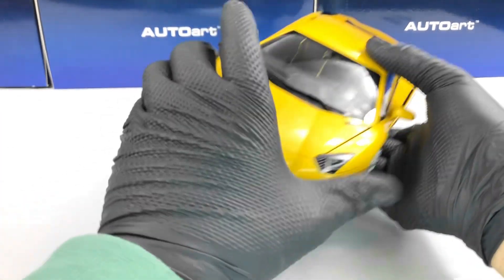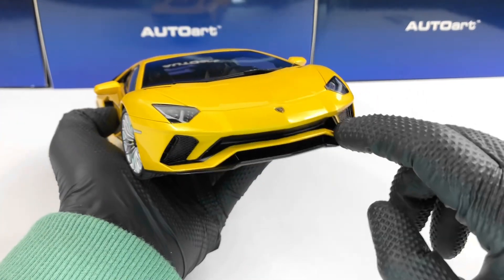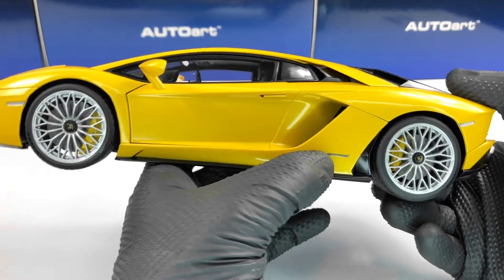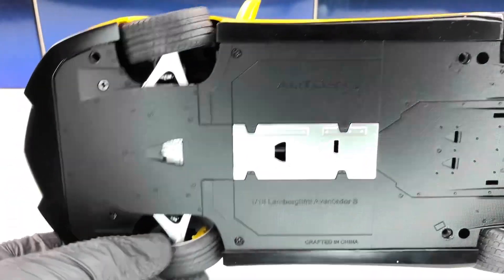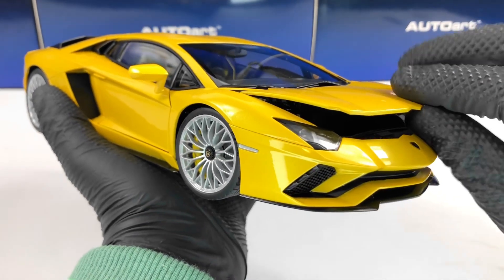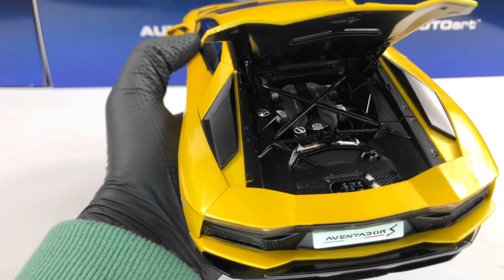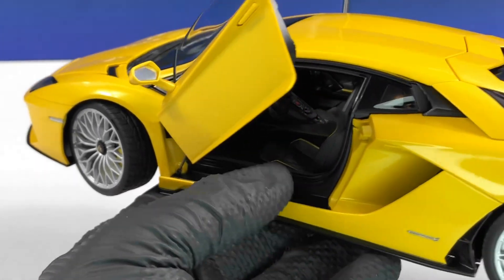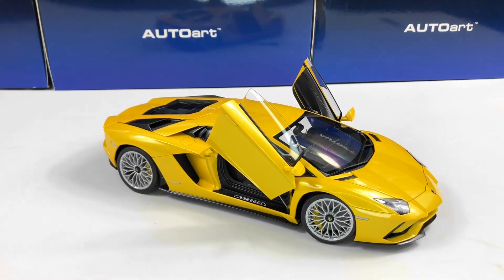Unbelievable Deal: Lamborghini Aventador S (2017) 1:18 AutoArt - Just €130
Get ready for an exclusive opportunity! Join us as we unveil the incredible deal on the Lamborghini Aventador S (2017) 1:18 by AutoArt, now available at the jaw-dropping price of just €130 In this detailed review, we explore why this offer is too good to pass up. Discover the exceptional craftsmanship, attention to detail, and the prestigious design that AutoArt brings to this iconic supercar replica. Whether you're a seasoned collector, a Lamborghini enthusiast, or someone looking to kickstart a diecast collection, this review will provide an in-depth look at what makes this Aventador S model a steal at such an affordable price. Don't miss out - watch now and secure your piece of automotive excellence!